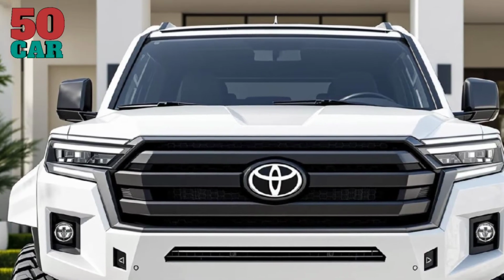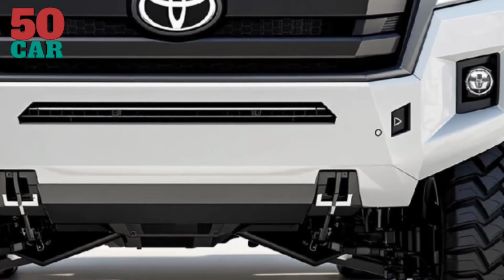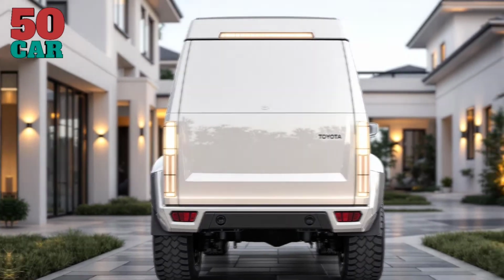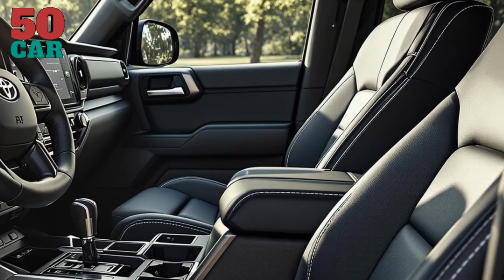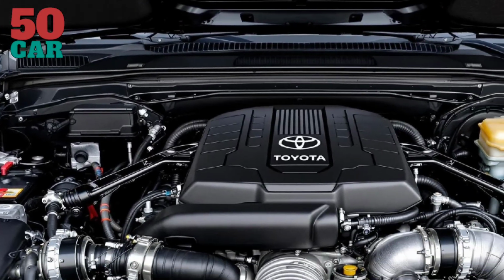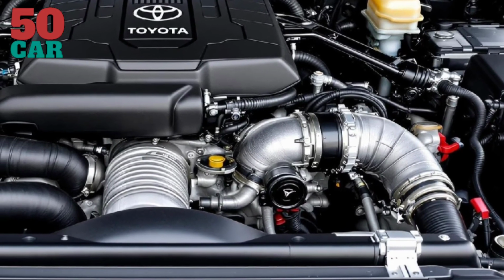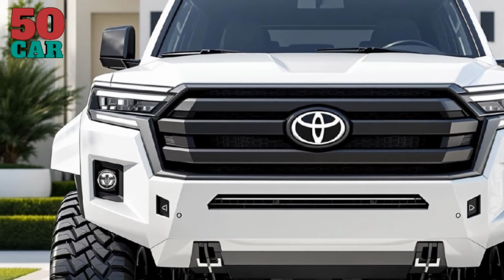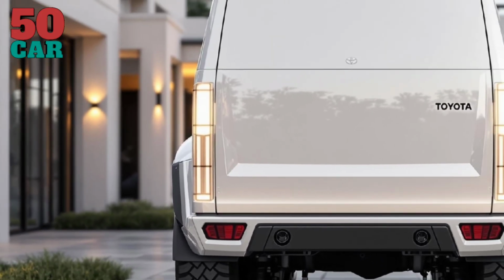2025 Toyota Mega Cruiser: When Mountains Kneel and Roads Yield to Steel Resolve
Some vehicles ask politely to be noticed; the 2025 Toyota Mega Cruiser commands your attention like a rolling fortress. This reborn behemoth is no gentle commuter—it’s a bold declaration of Toyota’s off-road supremacy and military-inspired engineering, brought to life for those who demand more than asphalt can offer.
Main Features:
A spiritual successor to its ‘90s ancestor, the new Mega Cruiser is a full-size 4x4 SUV built to conquer deserts, rivers, and urban jungles with the same silent confidence. It boasts a reinforced chassis, all-wheel steering, locking differentials, and a rugged body designed to thrive where others surrender.
Exterior Design:
The front grille is an armored gate—wide, matte-black, and proudly bearing the Toyota emblem. The headlamps are narrow and LED-powered, piercing the night like a searchlight. Its boxy silhouette is a deliberate nod to its military DNA, featuring squared-off fenders, raised clearance, and tow hooks like iron fangs. The tail features vertical LED strips and a full-size spare wheel. Pros? Indestructible presence. Cons? Difficult parking and poor aerodynamics.
Interior & Dashboard Design:
Step inside and you’re greeted by a surprisingly refined battlefield. The dash is a blend of digital and analog instruments with a central 14-inch touchscreen housing Toyota’s latest infotainment. Leather-trimmed seats contrast beautifully with the aluminum accents. Storage compartments are numerous, and the seating configuration can be customized for six or eight passengers. Pros? Roomy and ruggedly luxurious. Cons? Bulky layout and limited third-row comfort.
Performance:
Powering this titan is a 3.5L twin-turbo V6 hybrid producing 420 hp and 500 lb-ft torque. It’s no sprinter, taking 6.9 seconds to 60 mph, but it pulls with relentless force. A 10-speed automatic transmission ensures steady power delivery across all terrains. The downside? Fuel economy is lackluster, and tire replacements cost a small fortune. Max speed caps at 112 mph—because it’s a bulldozer, not a rocket.
Market Positioning:
Priced at around $95,000, the Mega Cruiser targets adventurous drivers aged 35–60 who crave a vehicle that dwarfs the competition, like the GMC Hummer EV or Land Rover Defender 130. It’s less about comfort and more about command. Driving this beast feels like leading an expedition, not just a daily commute.
Additional Features:
Toyota offers an off-road upgrade pack, roof-mounted solar panels, and heavy-duty skid plates. Warranty covers 5 years/60,000 miles, but specialized parts may have limited availability.